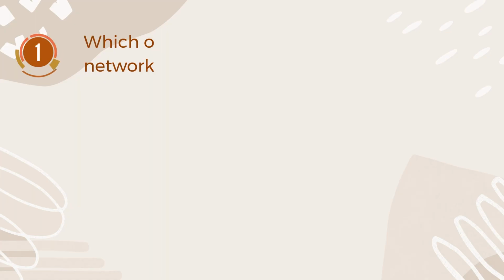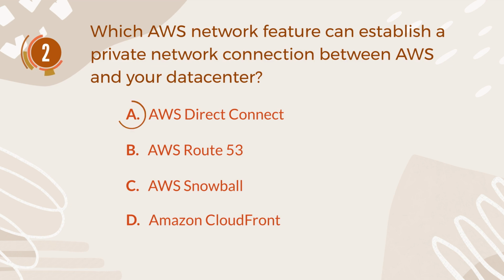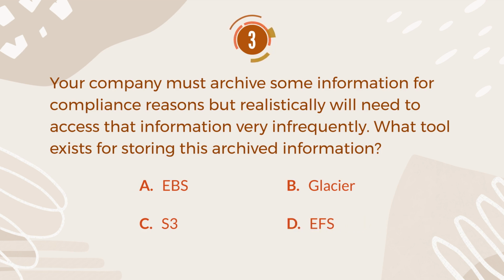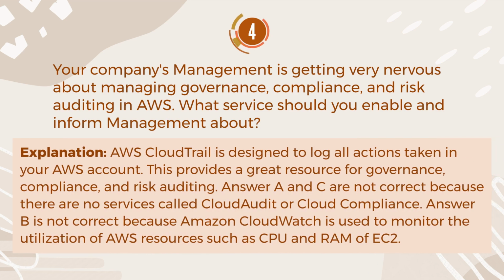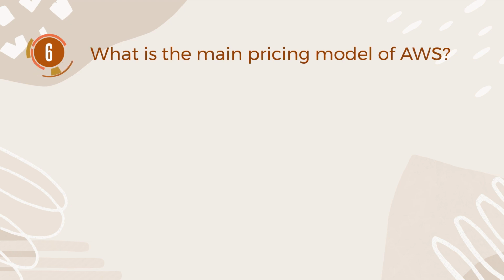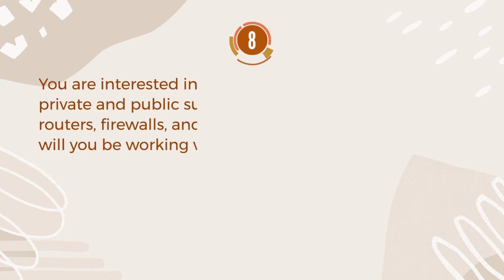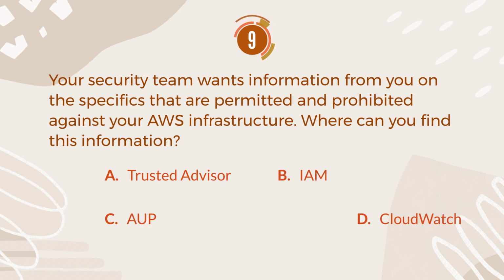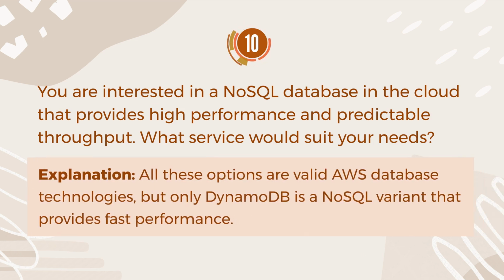GET A 90% ON YOUR AWS CERTIFICATION IN 1 WEEK - AWS Certified Cloud Practitioner #4 | TruePrep.net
Today topic: AWS Certified Cloud Practitioner #4

About AWS certification
AWS certification is a level of Amazon Web Services cloud expertise that an IT professional obtains after passing one or more exams the public cloud provider offers.
IT pros gain AWS certifications to demonstrate and validate technical cloud knowledge and skills. AWS provides different certification exams for cloud engineers, administrators and architects. AWS certification lasts for two years, and IT pros can recertify their specific certification after it expires. There are hundreds of testing centers around the world in which to take the exams.
AWS Certified Cloud Practitioner is one of the AWS certifications.